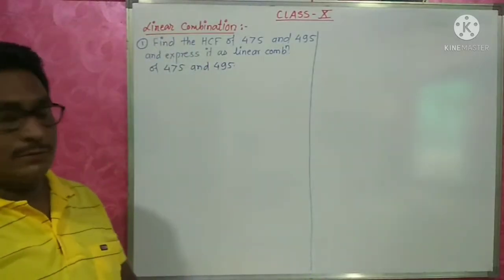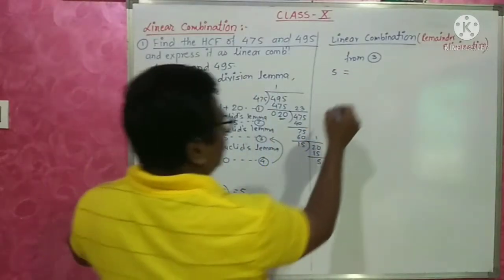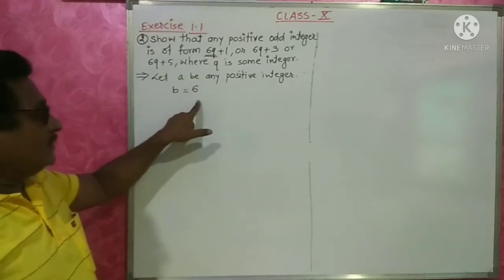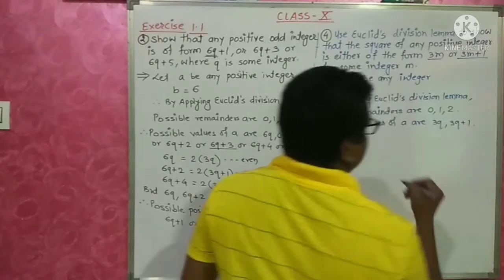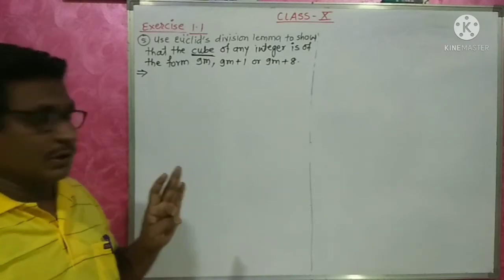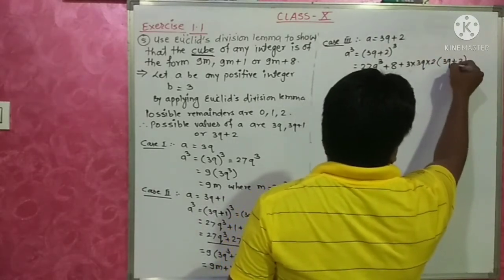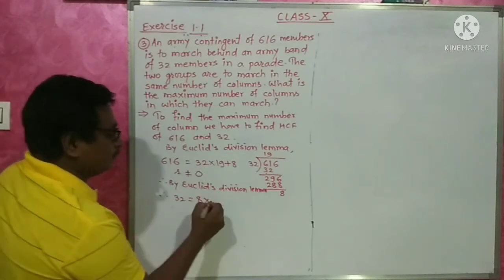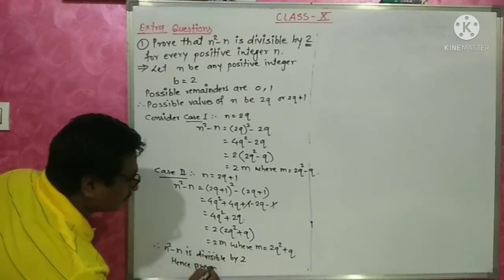Linear Combination X class June 1, 2021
Euclid's division lemma, Linear combination, Exercise 1.1, Qu. No. 2, 3, 4, 5